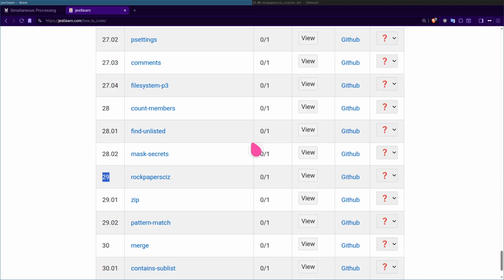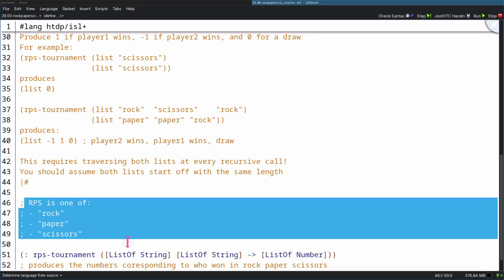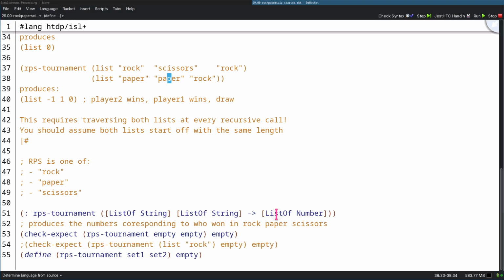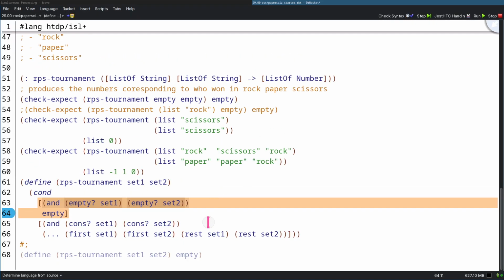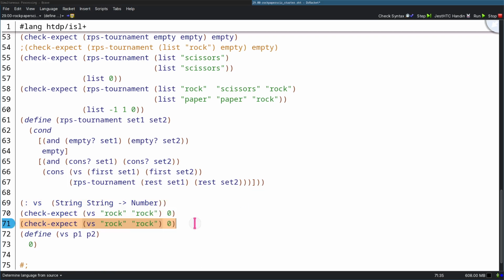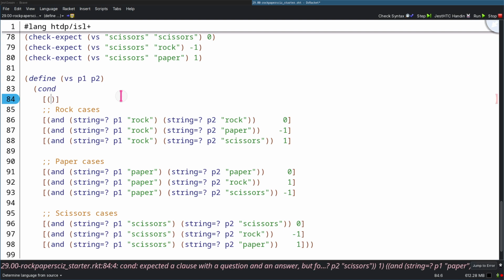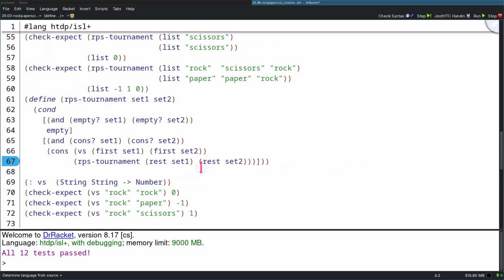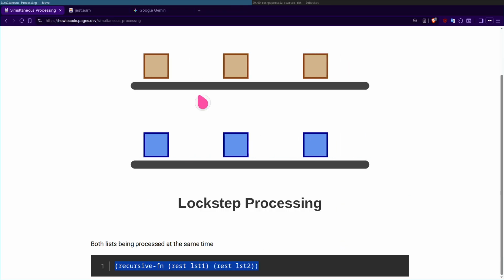how to code racket 125 - rock paper scissors(simultaneous processing)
0:00 intro lockstep list processing
0:48 problem A intro rps-tournament
3:02 SPOILERS examples and tests
6:00 rps-tournament template
6:30 rps-tournament SPOILERS CODE
8:42 vs helper function sig, purp, stub
9:40 vs examples and tests
11:40 vs SPOILERS CODE
14:51 simplifying and refactor rps-tournament